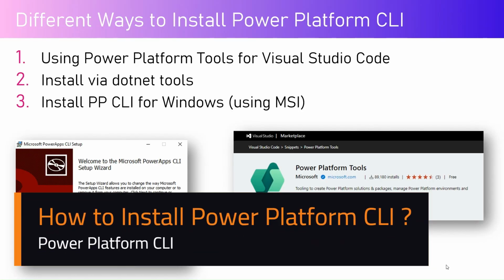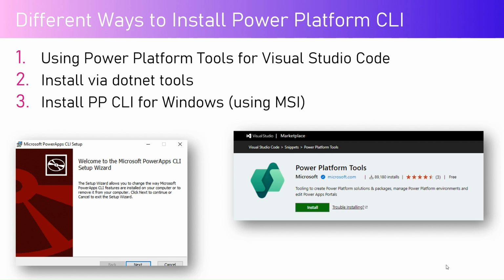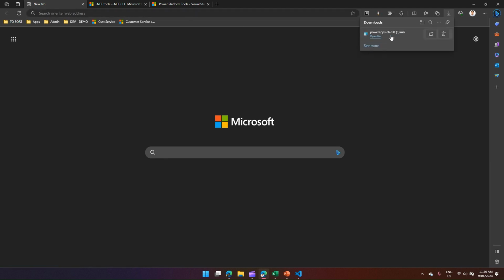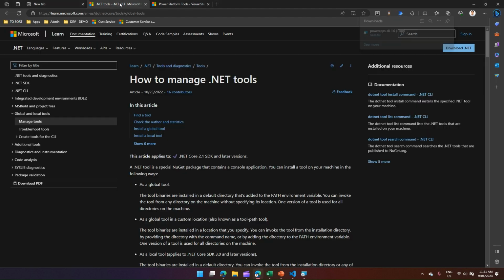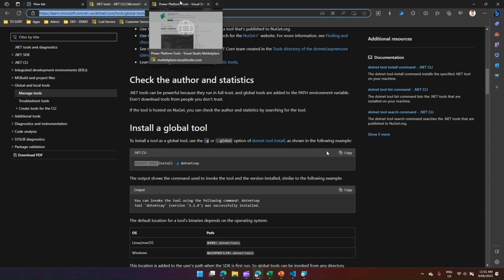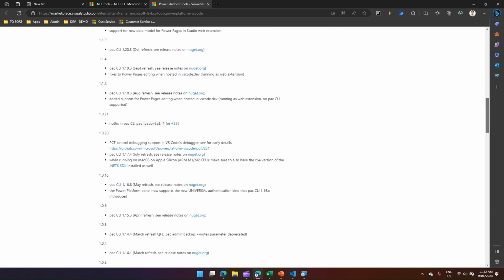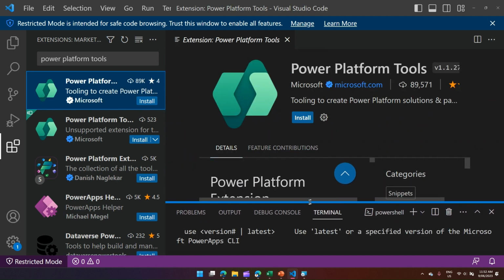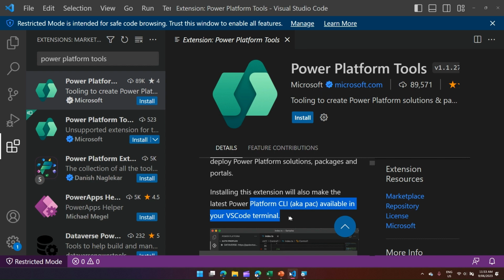How to Install Power Platform CLI (pac) ?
This video explains the process of installing a Power Platform CLI. Power Platform CLI is a command line interface for executing Power Platform related operations. There are 3 different ways to install CLI
1) Using MSI download
2) Using Visual Studio Code Extensions - Power Platform Tools
3) Using dotnet tool (.net framework SDK)